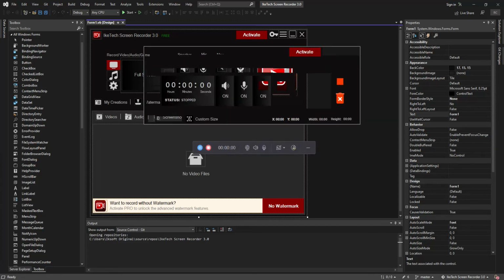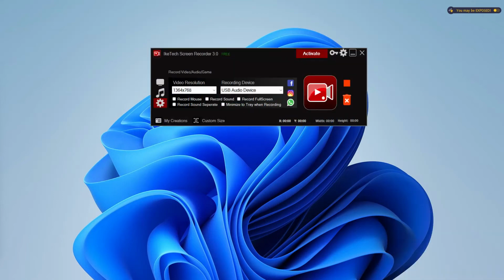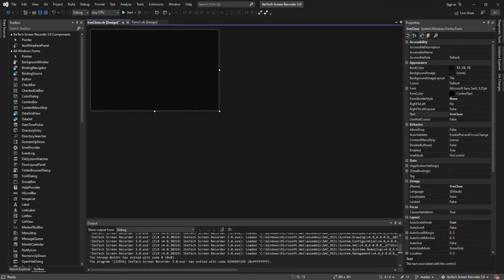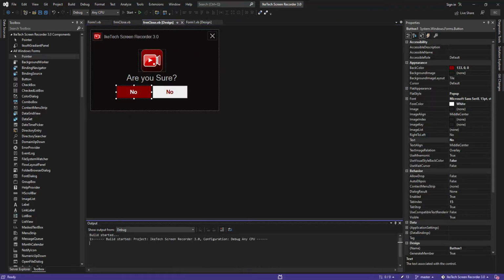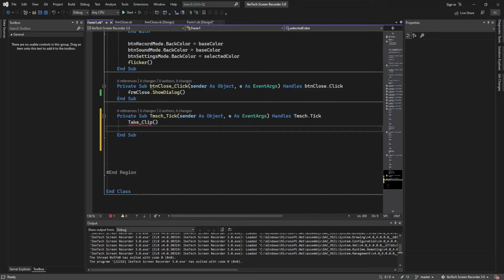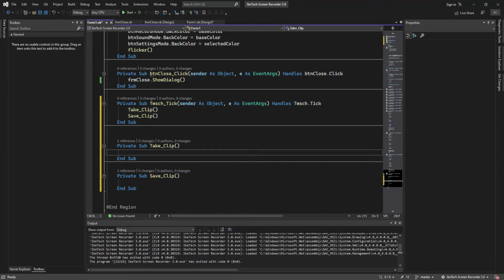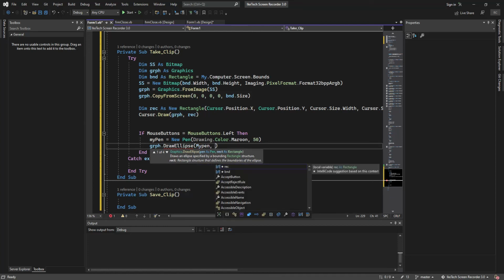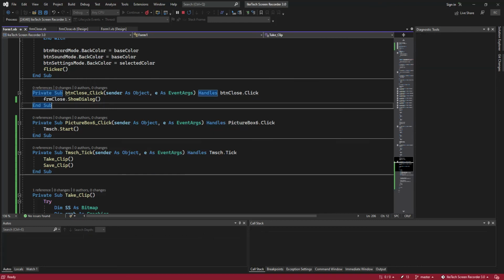[PART 5] iTop Screen Recorder Clone in VB.NET